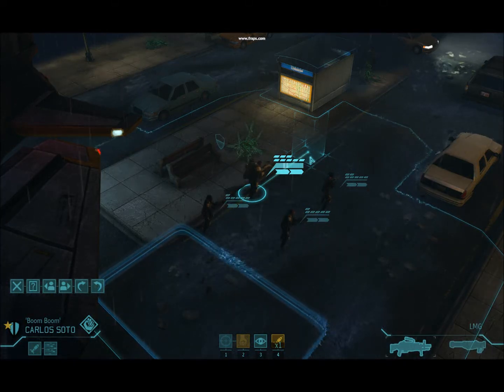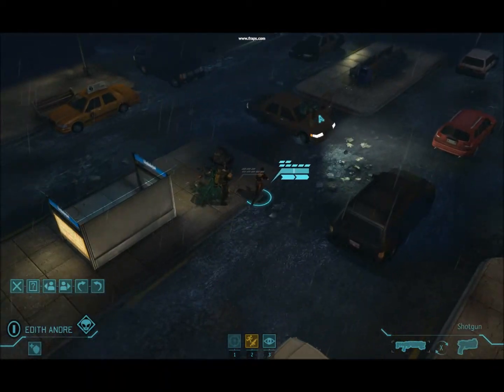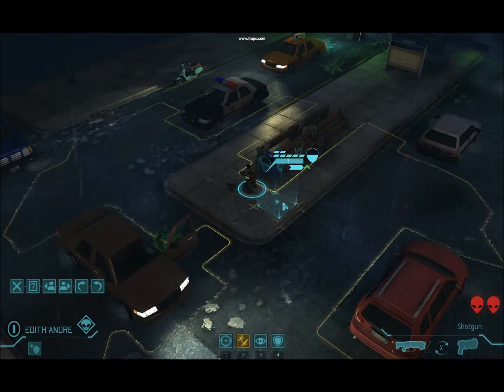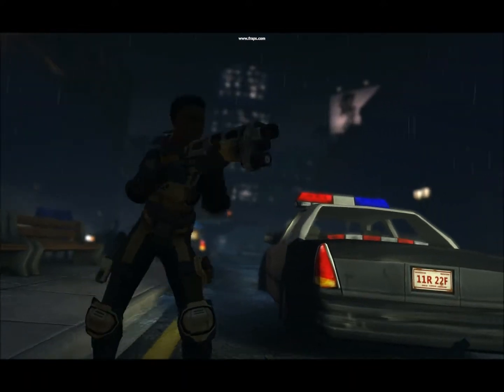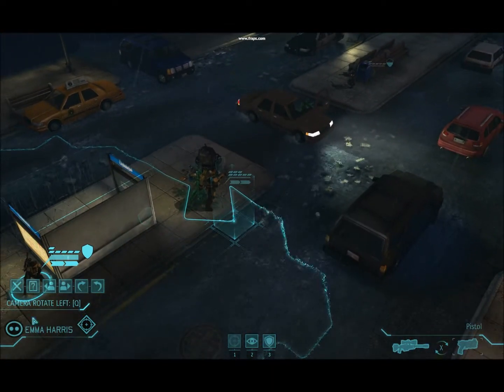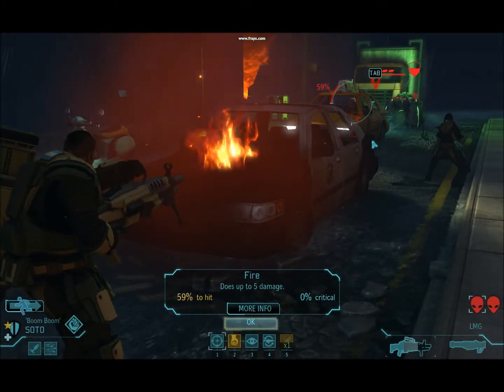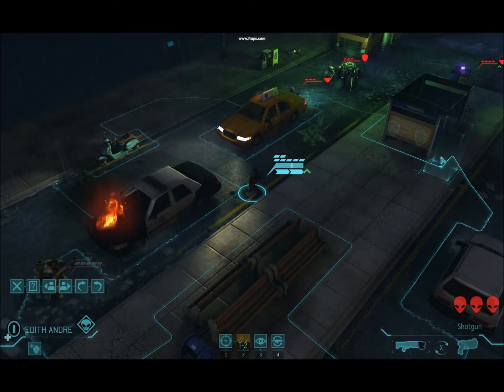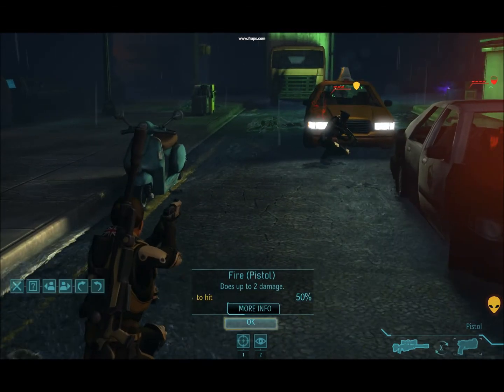XCOM Enemy Unknown Gameplay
Game-play footage of the new XCOM game released by Firaxis.  This is my 1st gameplay video so sorry for the unorganized commentary.  Enjoy!